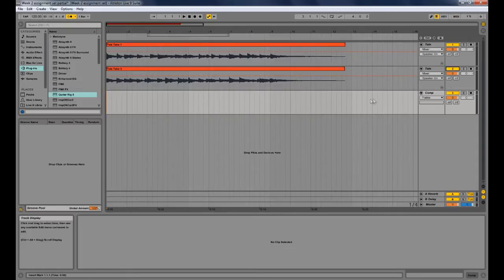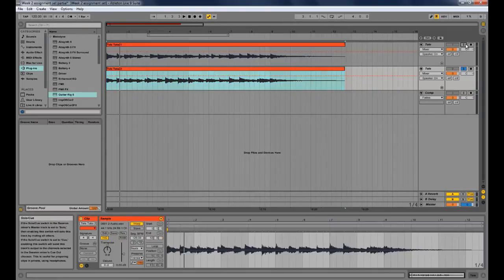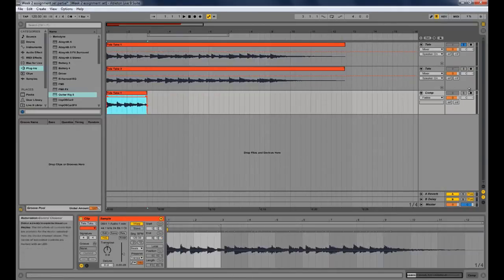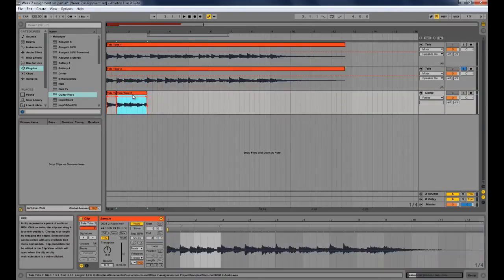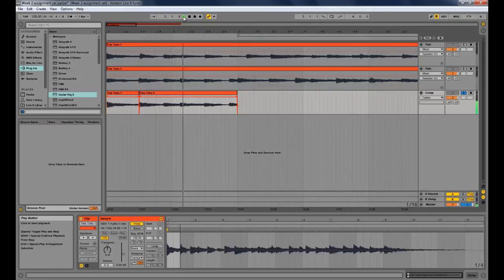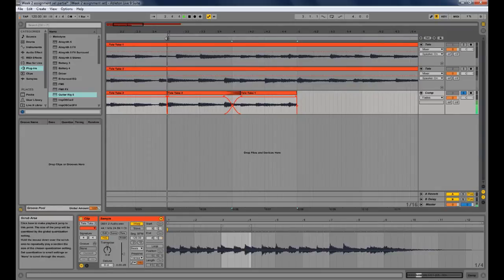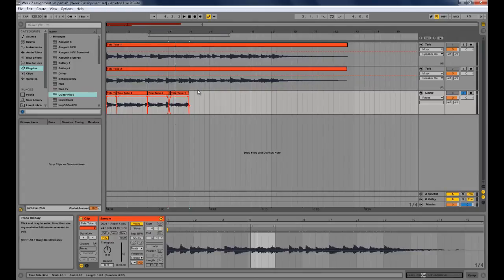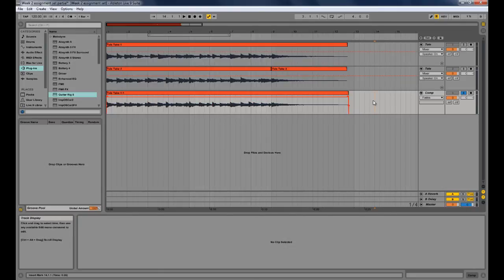Comping in Live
A walkthrough of comping a pair of tracks into single track in Ableton Live. Made for week 2 of the Berklee Modern Music Production course on Coursera.